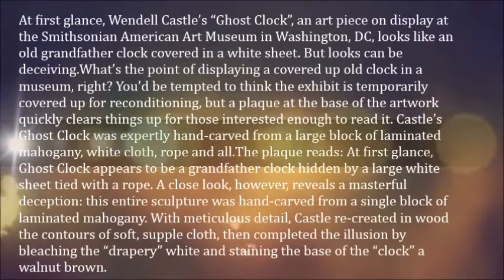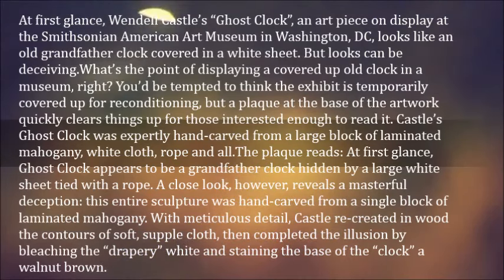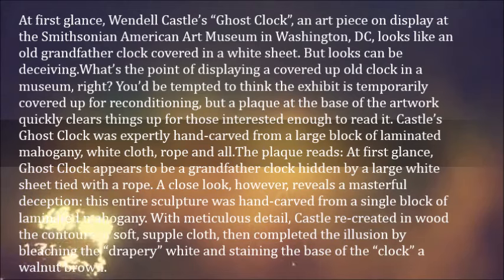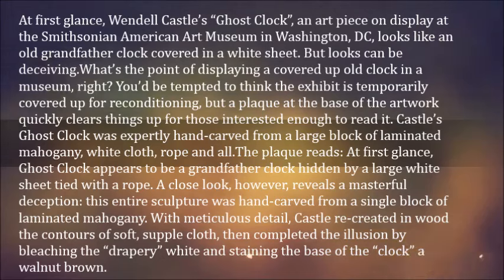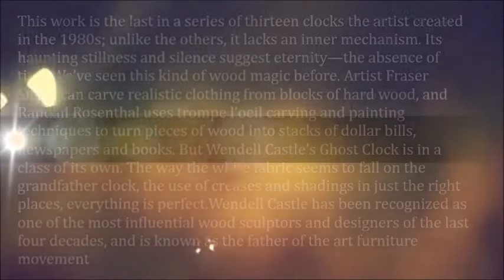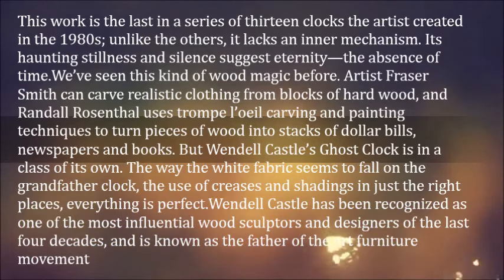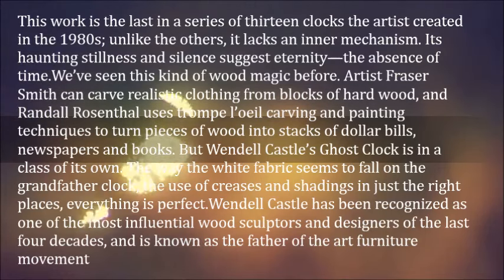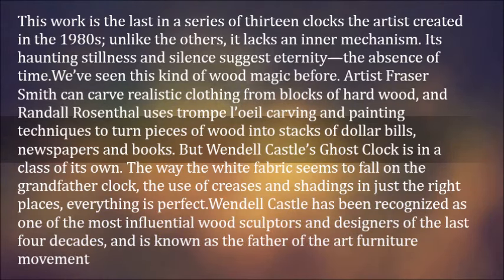This Clever “Ghost Clock” Is Not What It Seems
At first glance, Wendell Castle’s “Ghost Clock”, an art piece on display at the Smithsonian American Art Museum in Washington, DC, looks like an old grandfather clock covered in a white sheet. But looks can be deceiving.

What’s the point of displaying a covered up old clock in a museum, right? You’d be tempted to think the exhibit is temporarily covered up for reconditioning, but a plaque at the base of the artwork quickly clears things up for those interested enough to read it. Castle’s Ghost Clock was expertly hand-carved from a large block of laminated mahogany, white cloth, rope and all.

The plaque reads: At first glance, Ghost Clock appears to be a grandfather clock hidden by a large white sheet tied with a rope. A close look, however, reveals a masterful deception: this entire sculpture was hand-carved from a single block of laminated mahogany. With meticulous detail, Castle re-created in wood the contours of soft, supple cloth, then completed the illusion by bleaching the “drapery” white and staining the base of the “clock” a walnut brown. This work is the last in a series of thirteen clocks the artist created in the 1980s; unlike the others, it lacks an inner mechanism. Its haunting stillness and silence suggest eternity—the absence of time.

We’ve seen this kind of wood magic before. Artist Fraser Smith can carve realistic clothing from blocks of hard wood, and Randall Rosenthal uses trompe l’oeil carving and painting techniques to turn pieces of wood into stacks of dollar bills, newspapers and books. But Wendell Castle’s Ghost Clock is in a class of its own. The way the white fabric seems to fall on the grandfather clock, the use of creases and shadings in just the right places, everything is perfect.
Wendell Castle has been recognized as one of the most influential wood sculptors and designers of the last four decades, and is known as the father of the art furniture movement.